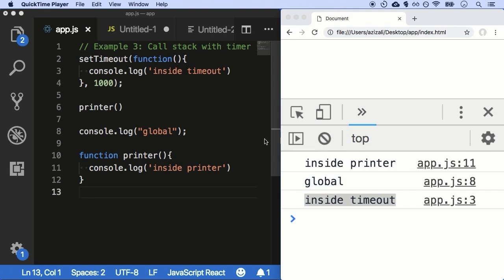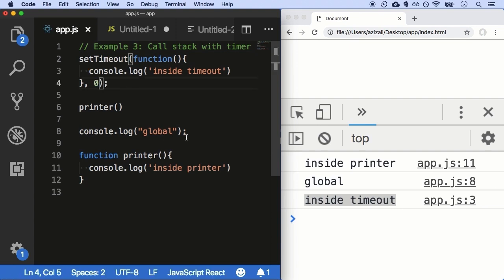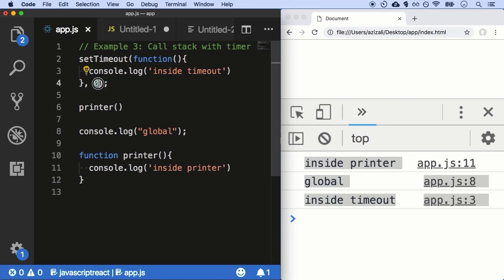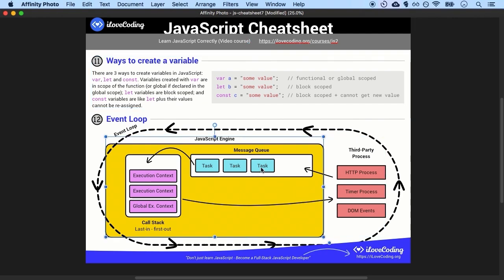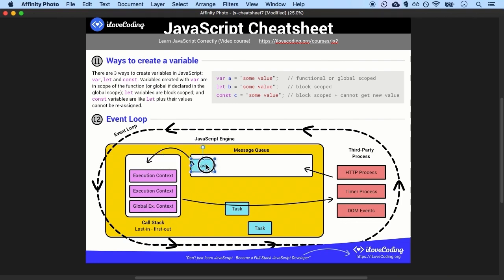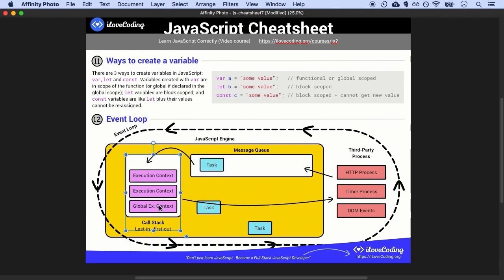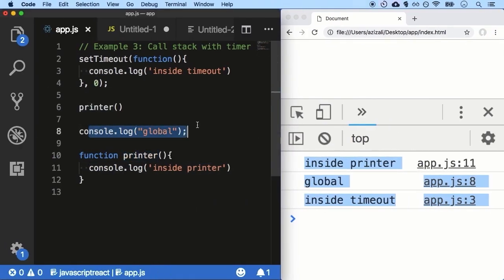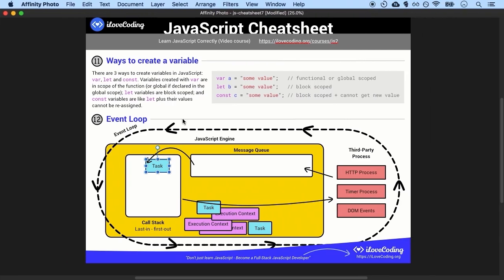Lesson 53: Call Stack, Event Loop and Message Queue - Part 4